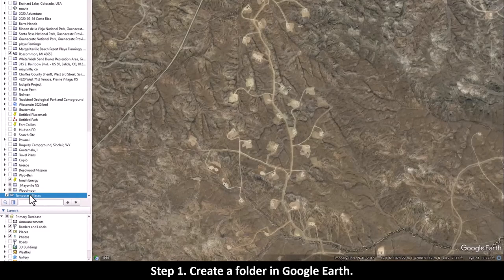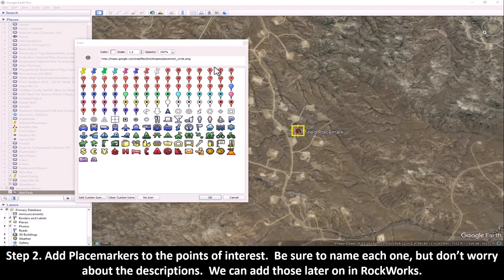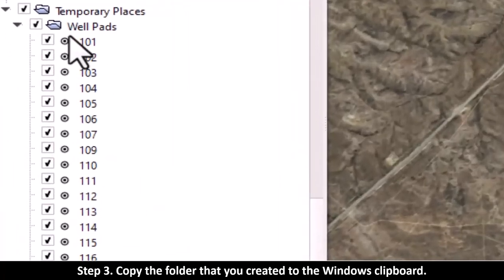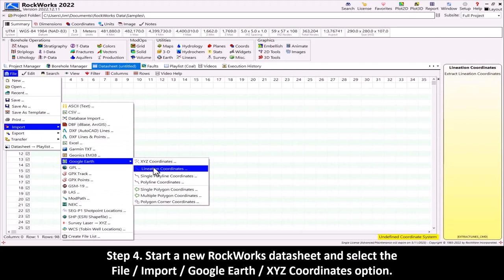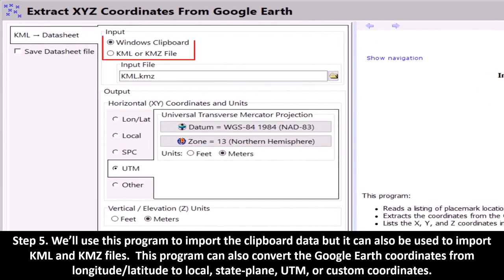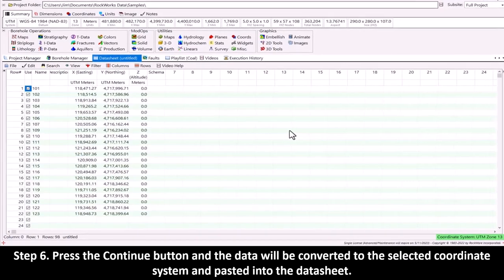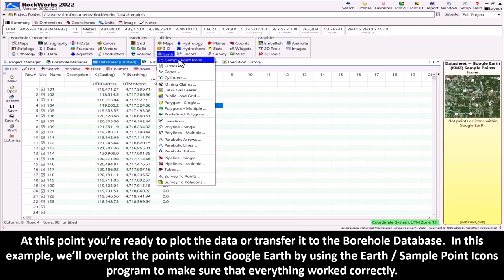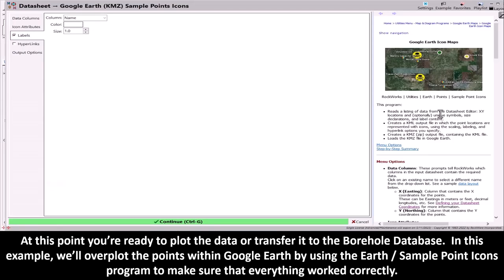Digitizing and Importing Points From Google Earth